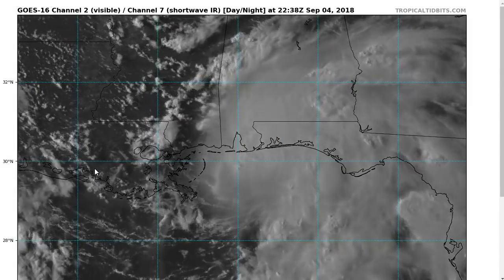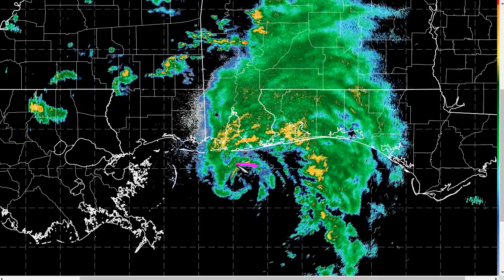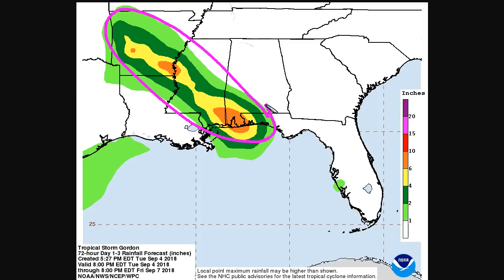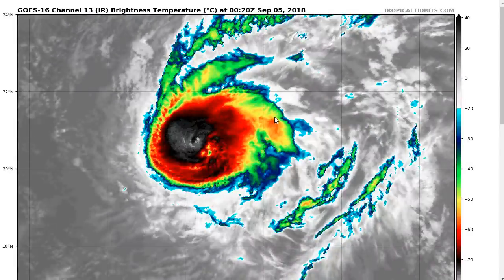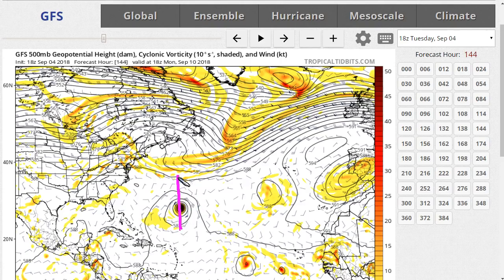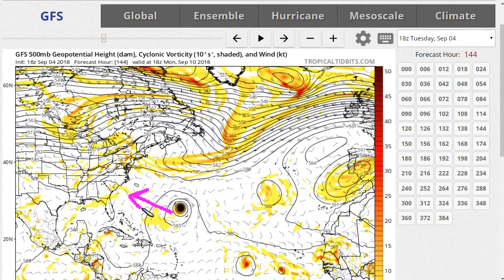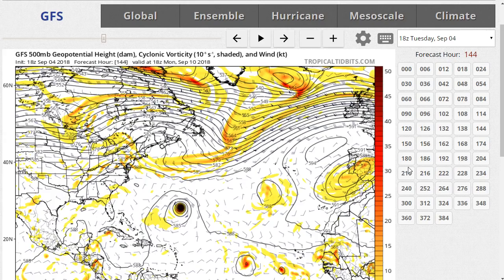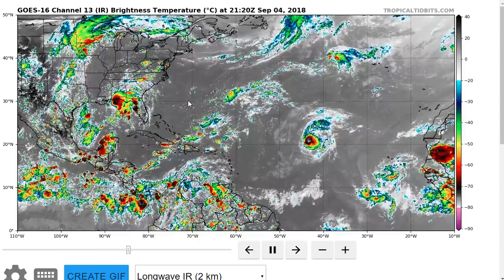Tropical Tidbit for Tuesday Evening, September 4th, 2018